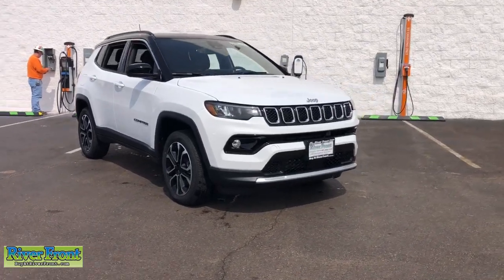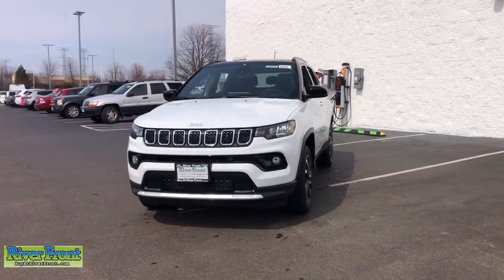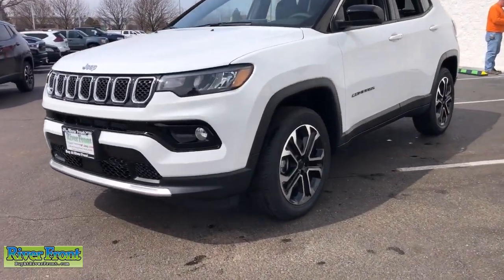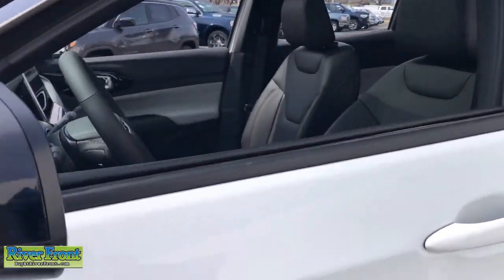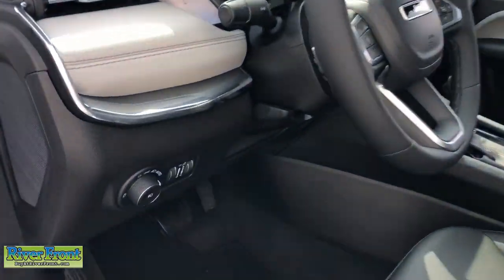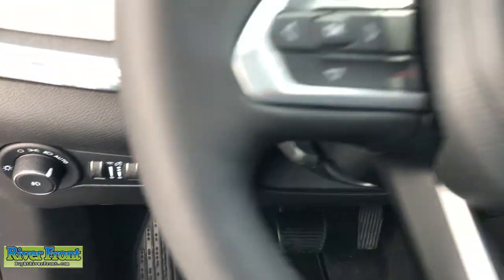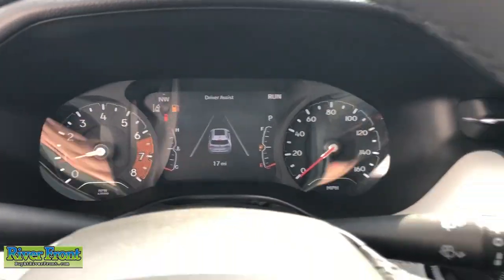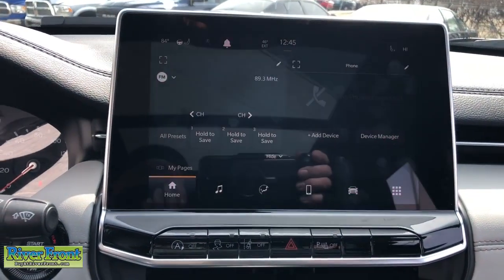2023 Jeep Compass St. Charles, Aurora, Glendale Heights, Naperville, North Aurora, IL 23298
Bright White Clearcoat New 2023 Jeep Compass Limited available in North Aurora, Illinois at RiverFront CDJR. Servicing the St. Charles, Aurora, Glendale Heights, Naperville, IL area.

No Market Adjustment fees on any vehicle and none of our vehicles are priced over MSRP, ever! Bright White Clearcoat 2023 Jeep Compass Limited 4WD. 4WD 8-Speed Automatic 2.0L I4 DOHCbrbrRecent Arrival! 24/32 City/Highway MPG